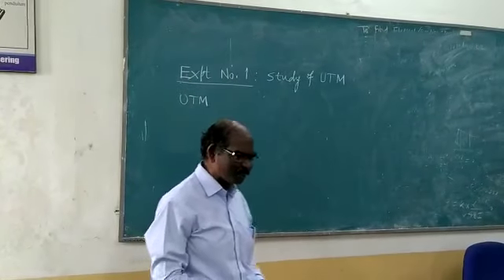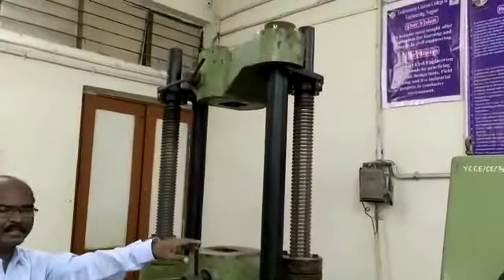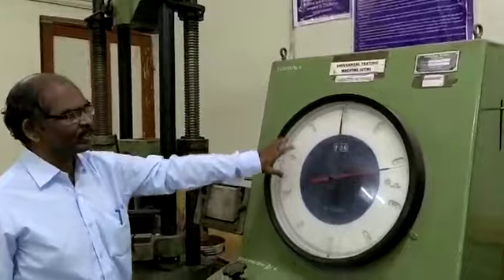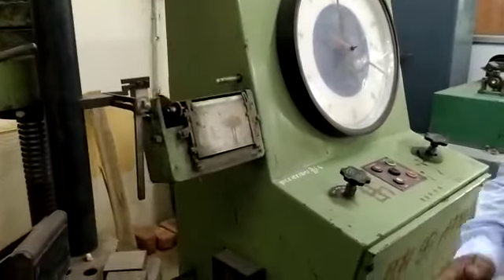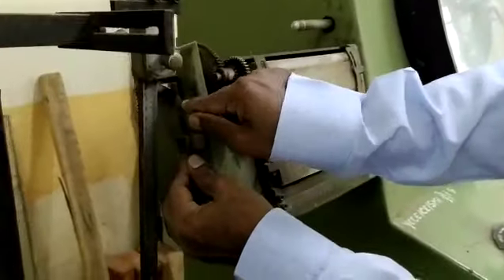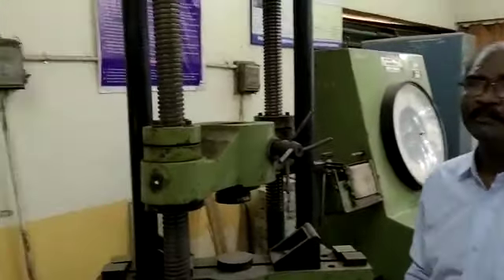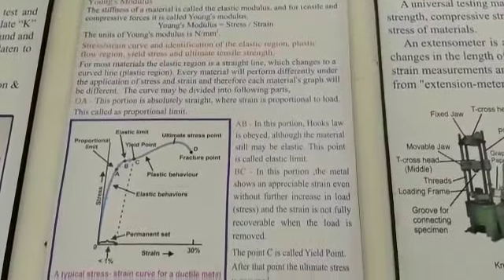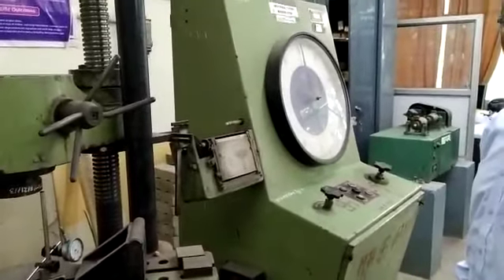Experiment No. 1- Study of Universal Testing Machine # Strength of Materials Laboratory# CE#YCCE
Prof.V.G.Meshram & Prof.S.W.Dhengare